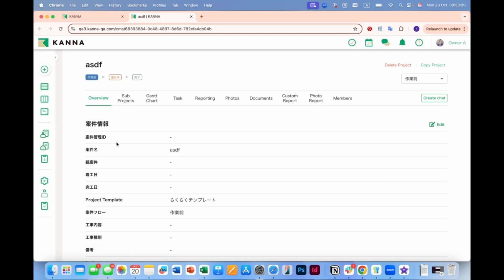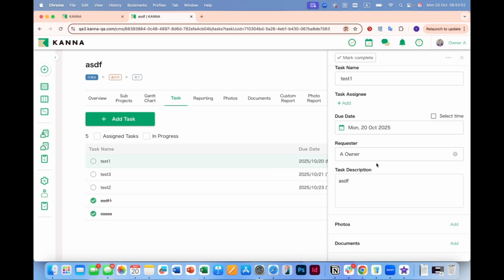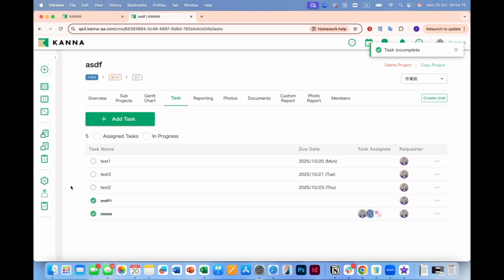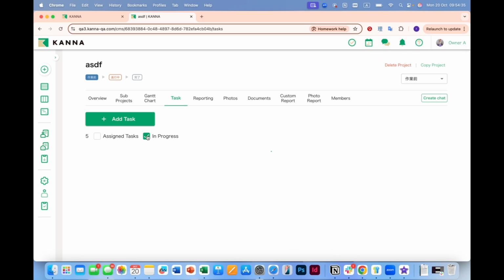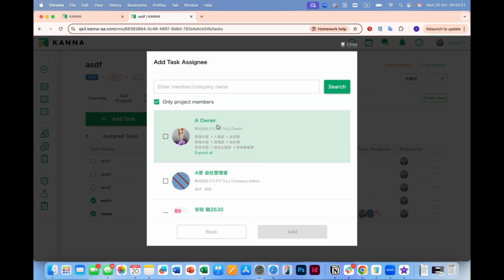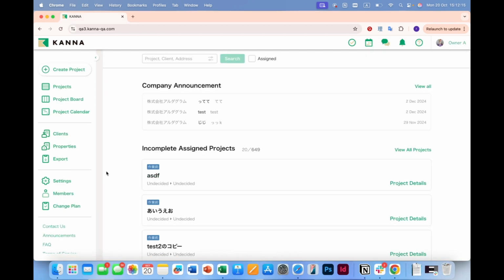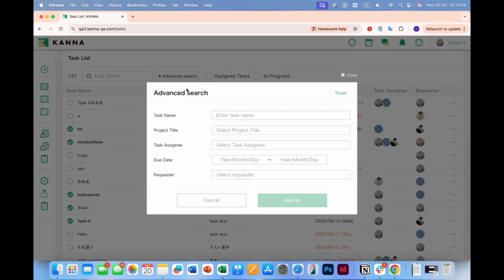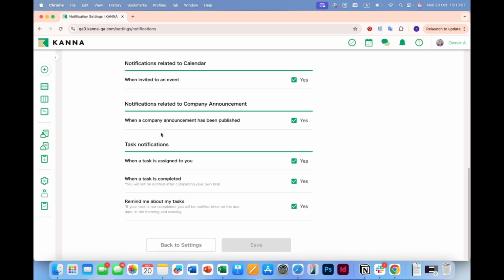KANNA Training: Task Management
This is a short video about how to use Task Management in KANNA.
KANNA is a project management software allow you to store data and communicate by project. You can instantly create project, add members, share files and pictures with members.